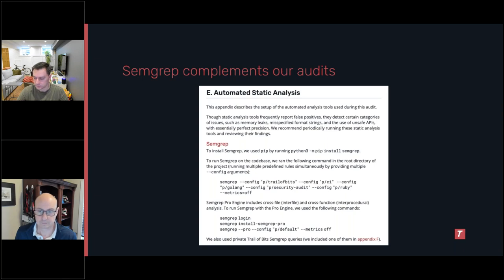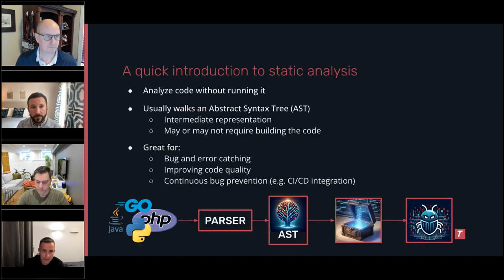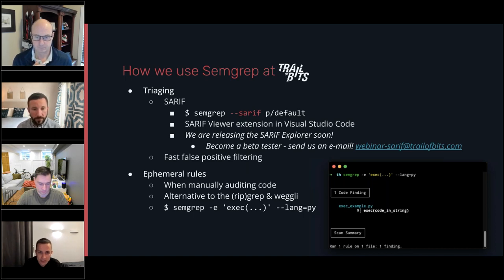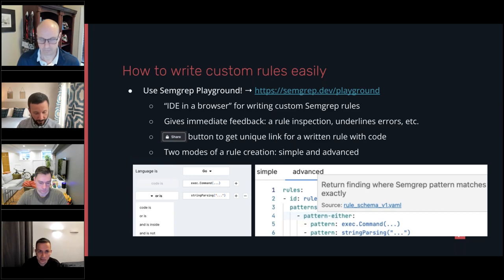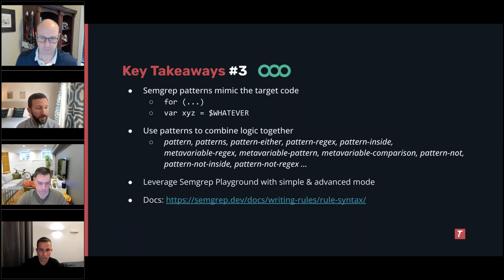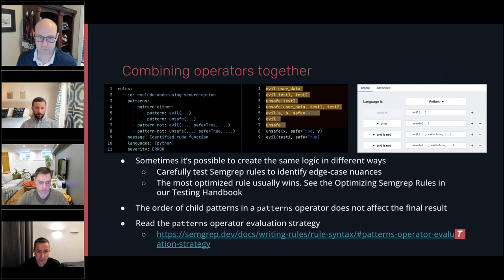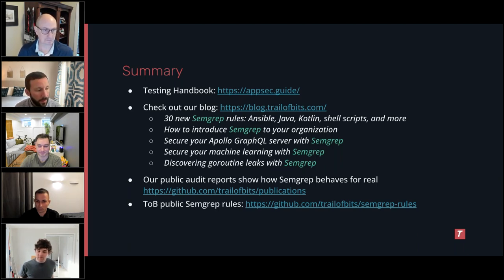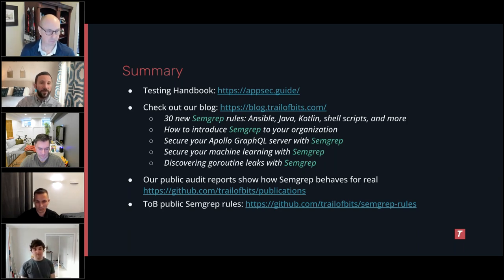Introduction to Semgrep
Appsec engineer Maciej Domanski and staff security engineer Matt Schwager will guide you on effectively bootstrapping Semgrep, the first section in the Trail of Bits' Testing Handbook. Semgrep is a highly efficient static analysis tool for finding low-complexity bugs and locating specific code patterns without building target code. While easy enough for quick initial exploration on an audit, its advanced features permit users to write complex custom rules to identify bugs and concerns specific to a target application or problem space. The engineers will cover basic and advanced usage, integration of Semgrep into continuous testing processes, and how to introduce the tool into your SDLC.

0:00 Semgrep Webinar Introduction
1:07 Trail of Bits Testing Handbook
2:14 Semgrep in Trail of Bits audit reports
2:30 Semgrep tutorial in 30s
3:33 A quick introduction to Semgrep
5:40 Semgrep focuses on a single file?
7:38 Technologies supported by Semgrep
9:00 A quick introduction to static analysis
12:12 How do we use Semgrep at Trail of Bits?
13:57 The process of creating custom Semgrep rules at Trail of Bits
15:07 Triaging bugs and SARIF format
16:46 Ephemeral rules
19:47 Example custom rule
21:52 How to write custom rules easily
23:12 Basic syntax of Semgrep rules
26:40 Combining different patterns in a Semgrep rule
29:50 1st example Semgrep rule (logical AND)
31:28 2nd example Semgrep rule (logical OR)
32:33 3rd example Semgrep rule (matching regex)
33:16 4th example Semgrep rule (combining different patterns)
35:52 Fixing bugs found by Semgrep rules automatically
37:53 Semgrep in CI/CD
38:23 Where to find support?
39:21 Webinar summary
40:21 Question: Are there any best practices to use Semgrep together with fuzzing tools or any dynamic instrumentation frameworks to confirm exploitability?
42:00 Question: Are there any plans to release the SARIF Viewer plugin for other IDEs?
42:27 Question: Can Semgrep monitor or output rule usage metrics to trim unused rules or branches as a performance trade-off or to identify which rules are being entered most often even if they eventually result in no finding?
44:46 Question: Could you explain taint tracking capabilities in Semgrep?
47:24 Question: Could Semgrep be paired with something like a route-detect tool?
48:40 Question: Are there any uses of Semgrep as a Burp Suite extension and LLM-related ideas involving Semgrep?
50:00 DARPA's Artificial Intelligence Cyber Challenge (AIxCC)